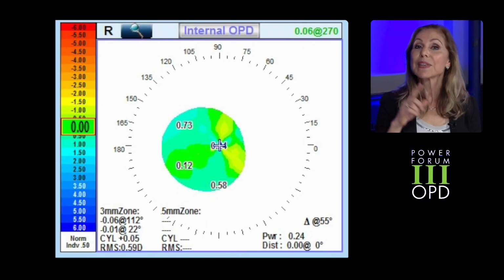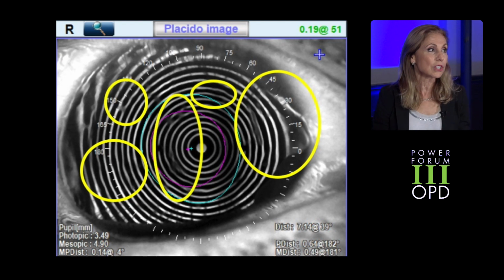What do ophthalmologists do when they discover ocular surface disease prior to cataract surgery?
Panel Discussion Title:  Relevant Applications of Wavefront Technology:  Maximizing Optical Path Enhancements

Part 4 of 7: When you discover OSD prior to surgery, do you postpone and treat the OSD, or stabilize the tear film, then proceed with surgery?

Panellists:
LARRY PATTERSON, M.D. - Eye Centers of Tennessee
MITCH JACKSON, MD - Jackson Eye, IL
NEDA SHAMIE, M.D. - Maloney Vision Institute, CA
TOBY TYSON, MD - Tyson Eye, FL
CYNTHIA MATOSSIAN, M.D. - Matossian Eye Associates, NJ

Marco is pleased to present a distinguished five-surgeon panel, to discuss the most current applications of integrated wavefront diagnostics.  Your moderator for this evening’s recorded event… Doctor Larry Patterson, from Crossville, TN

OPD/Q1/IntegratedData/marcoPFIII/whatever#sneeded

Eye News TV provides eye care education for both doctors and patients. Content creator, Tom Pace,  interviews doctors and patients about technology, experience and patient outcomes.